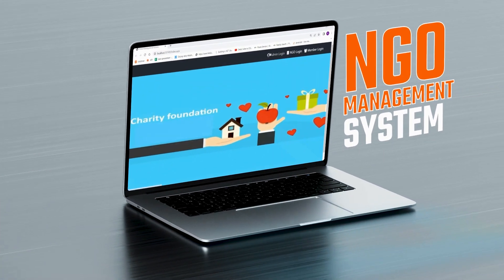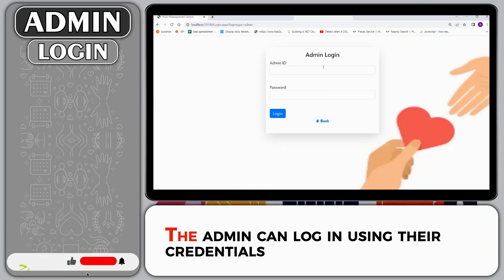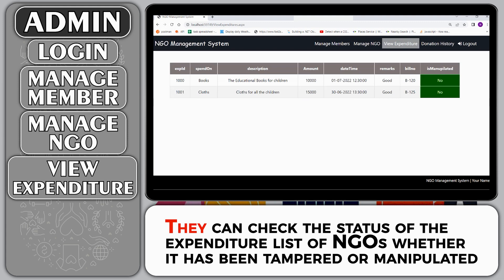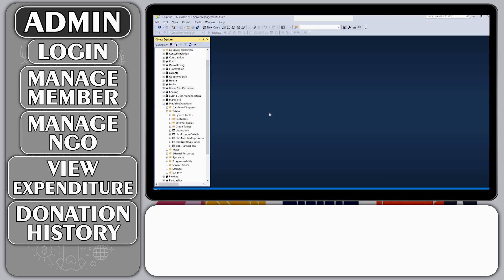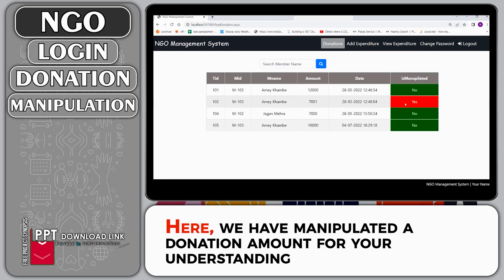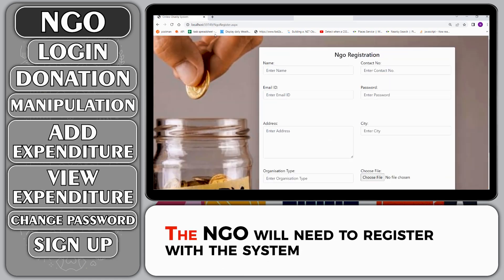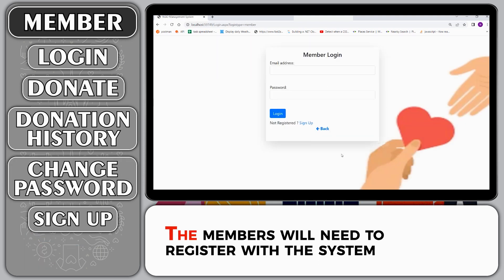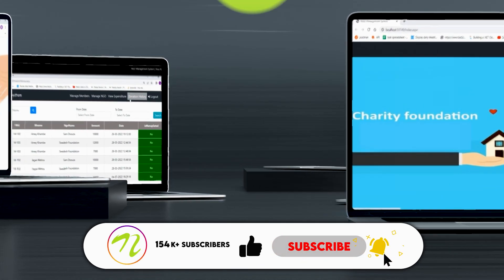NGO Management System Using Blockchain | Blockchain Projects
This system consists of three entities; The Admin, The User, and The NGO. NGOs can use this system to view the list of donations received. The organization can then add their expenditures and view the history of all their transactions. The NGO can also check the data to verify whether there any signs of tampering.